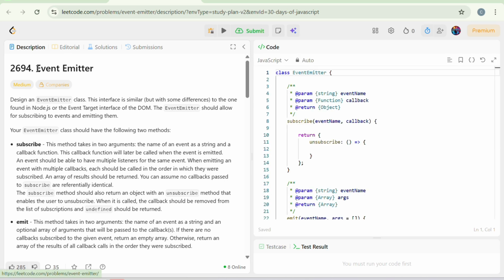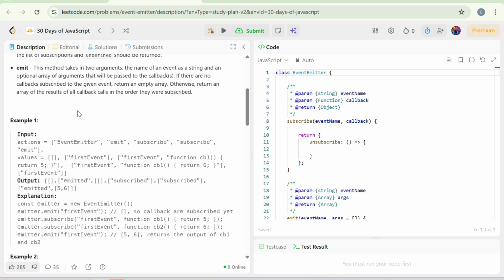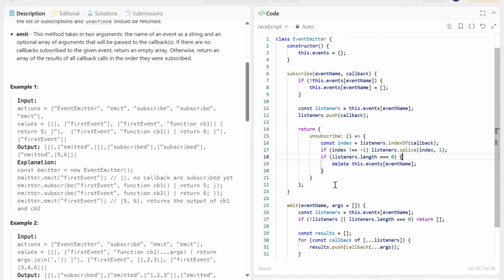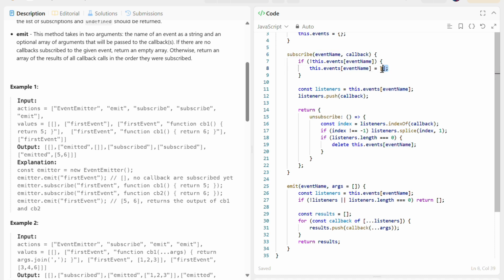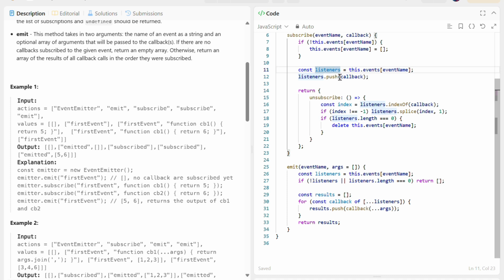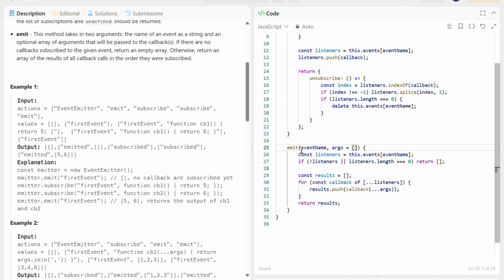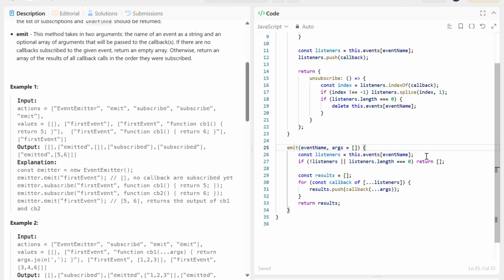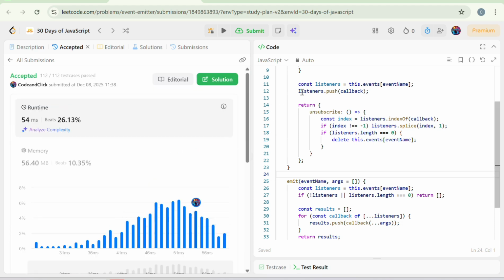Day 28 – Implement EventEmitter in JavaScript LeetCode 2694 Classes + Closures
🚀 Day 28 of my 30 Days of JavaScript LeetCode Challenge!
Today we implement our own EventEmitter — the same concept used in Node.js and browser events.
This challenge teaches event design, closures, unsubscribe logic, and clean class-based architecture.

📌 Problem: LeetCode 2694 – EventEmitter
📌 What you'll learn:
- How event subscription systems work internally
- Using closures to track callbacks
- Returning results in correct order
- Clean JavaScript class design

💻 Code:
class EventEmitter {
    constructor() {
        this.events = {};

        if (!this.events[eventName]) {
            this.events[eventName] = [];

        const listeners = this.events[eventName];
        listeners.push(callback);

        return {
            unsubscribe: () = {
                const index = listeners.indexOf(callback);
                if (index !== -1) listeners.splice(index, 1);
                if (listeners.length === 0) {
                    delete this.events[eventName];

    emit(eventName, args = []) {
        const listeners = this.events[eventName];
        if (!listeners || listeners.length === 0) return [];

        const results = [];
        for (const callback of [...listeners]) {
            results.push(callback(...args));

⏱️ Timestamps:
0:00  Intro
0:21  Problem Explanation
0:51  Example Breakdown
1:41  Thought Process
3:11  Code (Line-by-Line Explanation)
7:31  Outro